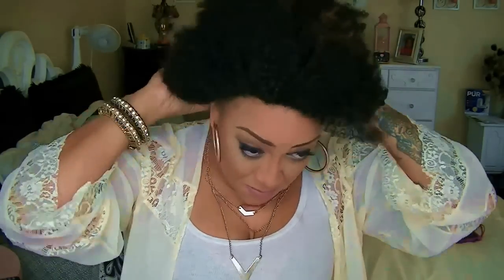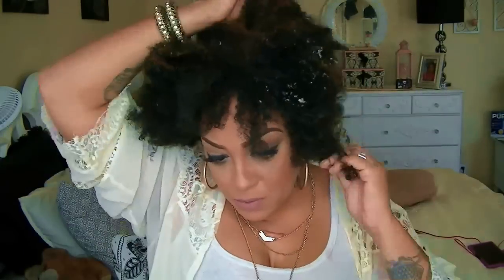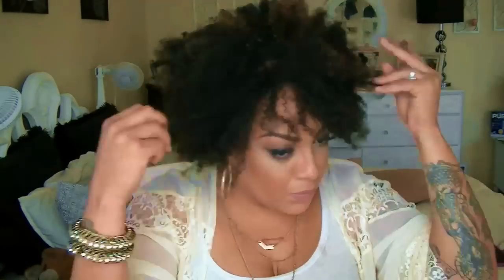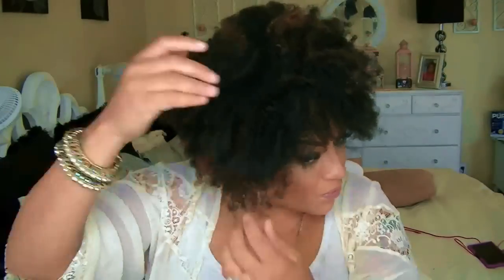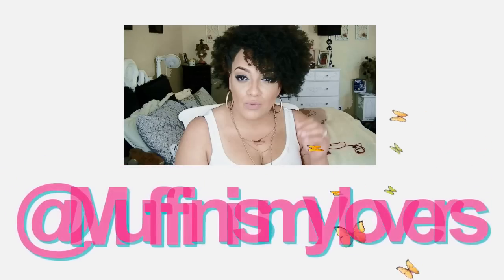Sensationnel Afro Centric Kinky Curly Wig